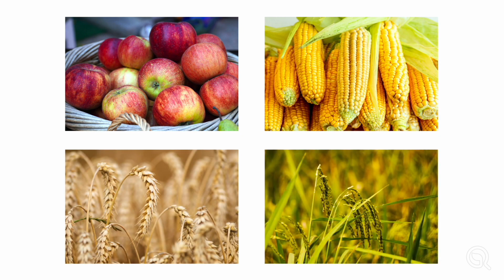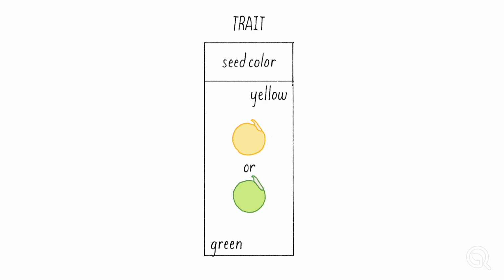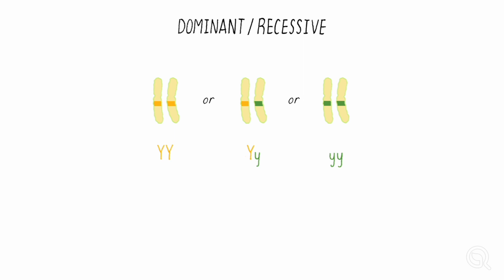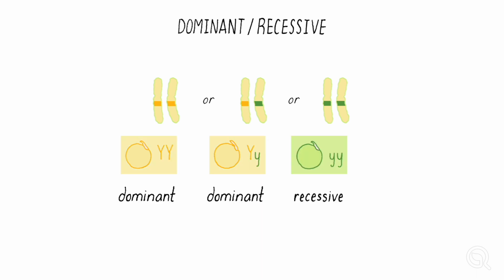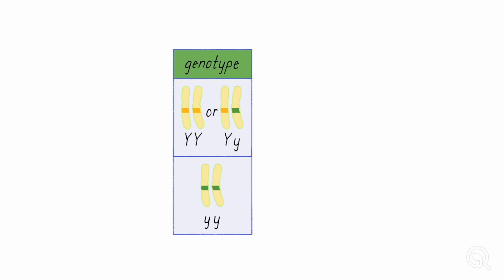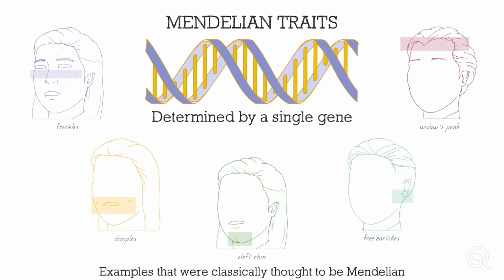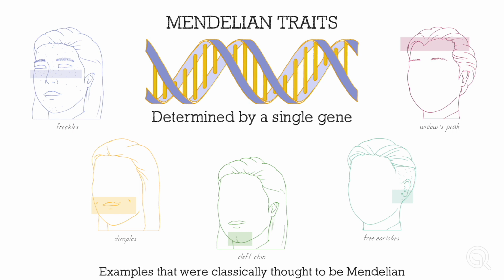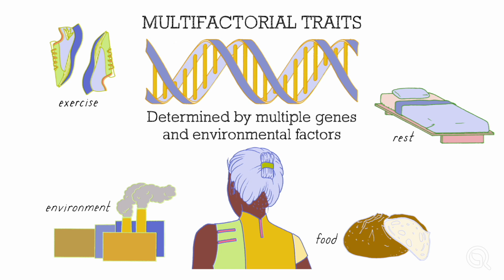Heredity Part 1: Genes and Traits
Dr. Mike Walter describes the history of heredity as well as the fundamental process of how the basic units of heredity known as "genes" translate into the expression of a trait in an organism. Explore the full free interactive textbook at The Explorer's Guide to Biology